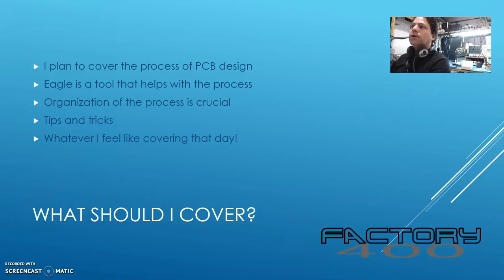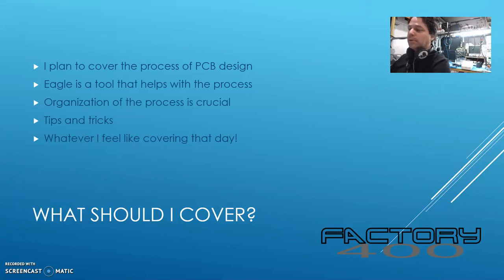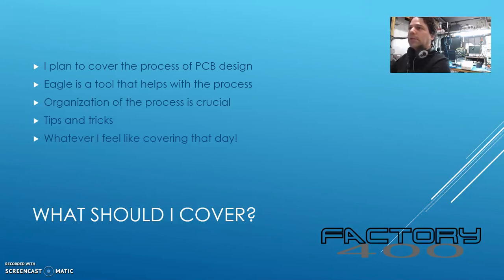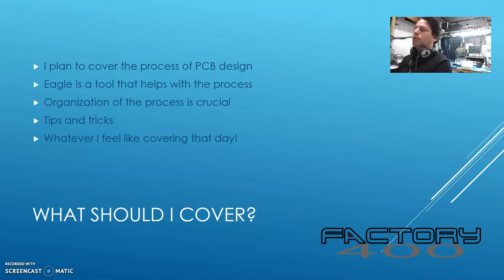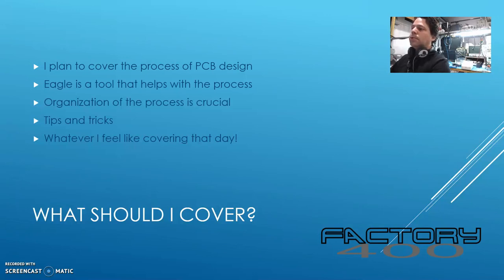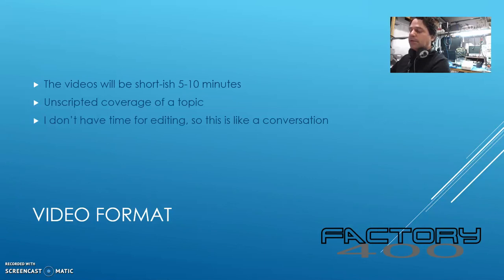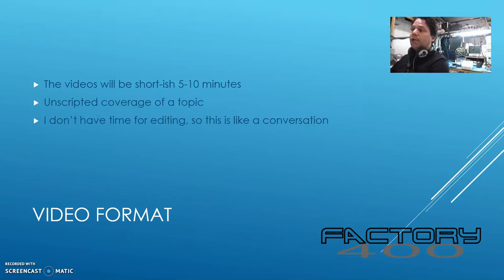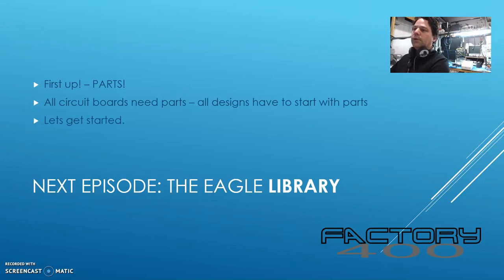Ep:1 Autodesk Eagle: Introduction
Let's dive into Eagle and design some circuit boards! This is setup to be an ongoing VLOG on to present helpful information on designing circuit boards using Eagle Cad from Autodesk.

I am a professional engineer and have designed many sophisticated commercial products over many years.

Leave comments on what you what you want to see! I am expecting to cover a myriad of topics starting with the library, components, organizing it all, schematic design, of course, PCB layout. This is a never-ending set of topics.

@factory400 on Instagram